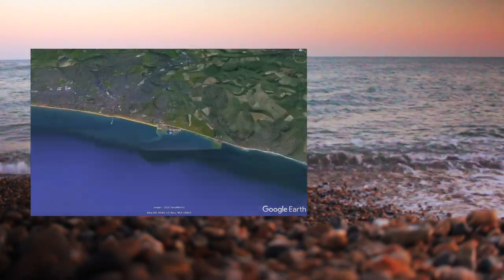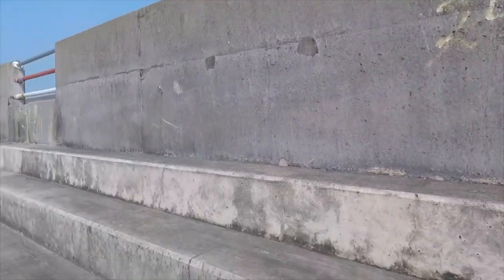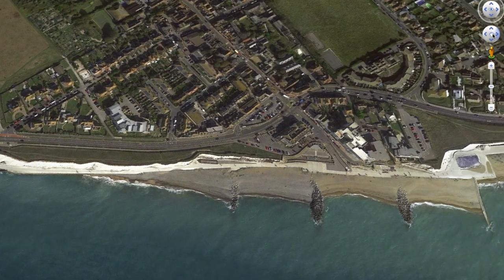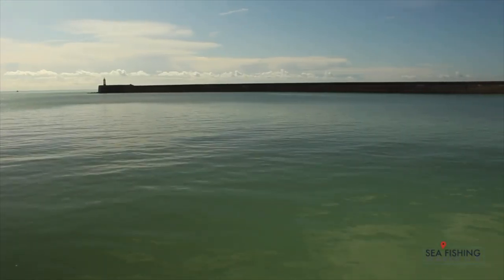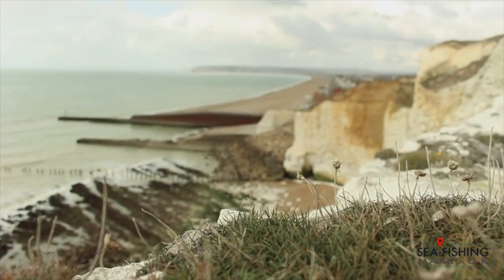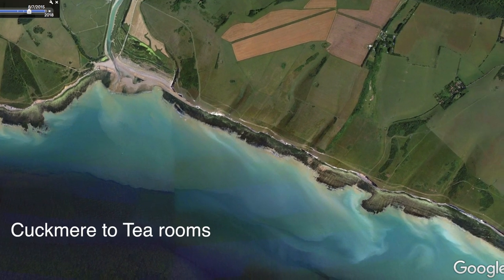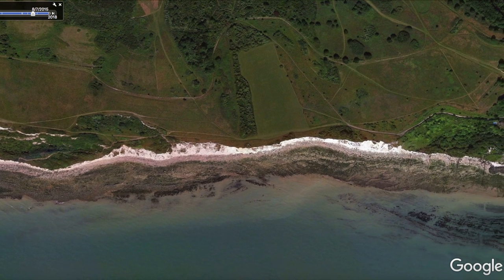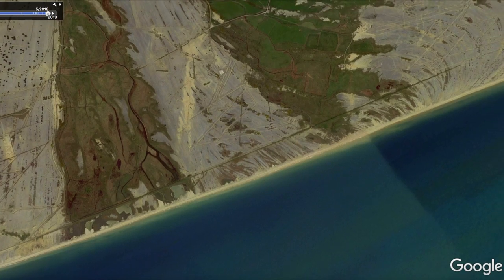Where to go sea fishing in Sussex pt1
There are some terrific Sea fishing marks on the South coast, here we take a look at some using google Earth Pro. With Sea fishing in lockdown its a good time to Plan our next trip.
The footage  was Pre lockdown of course other than the opening  shot of the beach

The Rico Pro braid can be bought here ,eBay or veals

Twitter       fishingmarks
Facebook  Seafishingmarks
Ticktock  -salt water angler!

If you want a FREE copy of our free printable Catch reporting Log you can sign up

▼ RIG MAKING ○ Korda Crimp pliers
▼ CAMERA STUFF
○ Go Pro mount
○ AUDIO REC 1. 2.
○ ○ Main Mic studio now is this one

○ MICROPHONES ; Studio

Boom Mic
Lav Mic field work

The above links are from Amazon Associates* This means i make a small finder fee from you purchasing from this special link. Very very small ! ▬▬▬▬▬ PROMOTIONS ▬▬▬▬▬▬▬ Free Guide 15 TIPS T CATCH BASS DOWNLOADABLE EBOOK HERE;
 ▬▬▬▬▬▬▬ MUSIC SOURCES ▬▬▬▬▬▬▬

Rufus Stone, Hastings Full licence.
All of these afree licence from the great Dan lebowitz-

EASTER EGGS IN THIS EPISODE.
This is the fith video that contains an Easter egg - What minute did we see the first fish - take a note of the time  and I'm giving away a rod and real combo in the summer for one person that can spend the time of these In Each video between now and August. Don't do anything yet just make a note of the time and there  will be more in each video I put on YouTube. If you have read this far you may well be the only person taking a note of times so keep it to yourself and be in with a chance of wining the rod and reel Come the summer. 😉 Remember this is the 5th video so you will need the Questions in the previous 4. Im looking at a half decent lure outfit for the person who gets them all. If in the even of a draw ill take them out of the hat.

Les, Baldy and Bill Great fun guys.

Shane Joy Hastings Number one BassMan Ive learnt so much from the Bass Yoda ! Billy from FISHOS shore Angling for encouraging me from my first few attempts at video making. The Pier regulars at Hastings